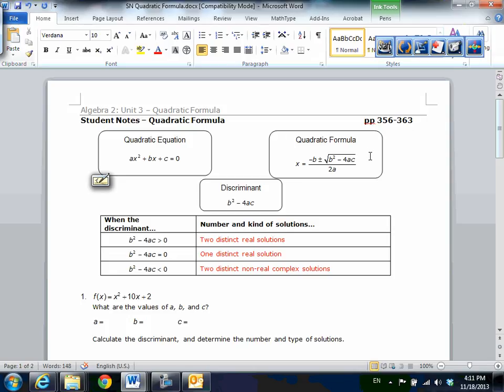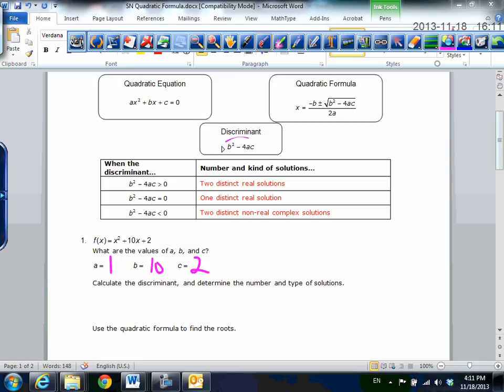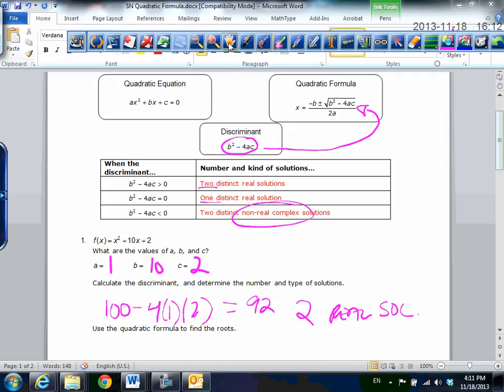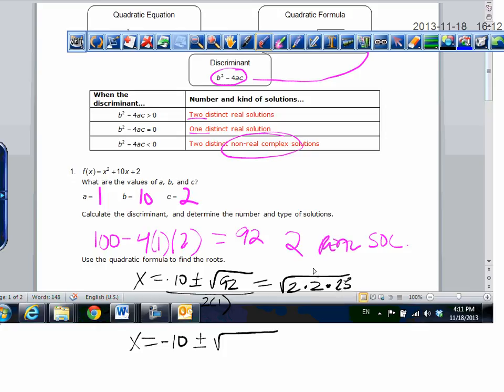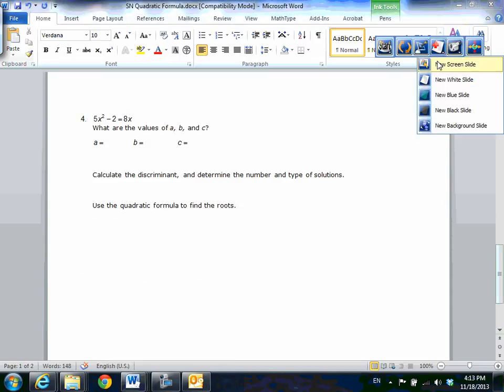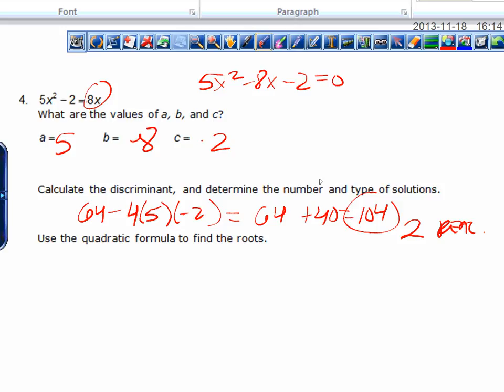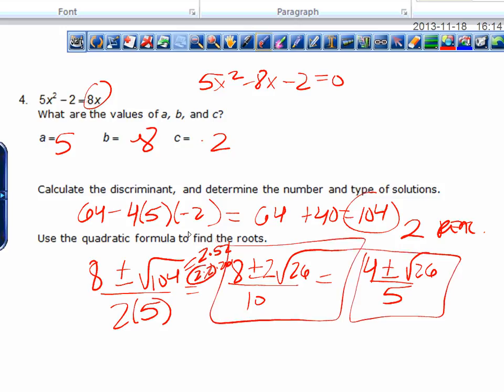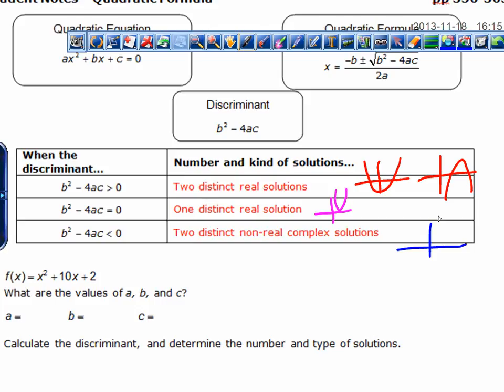Quadratic Formula Day 1 Alg 2